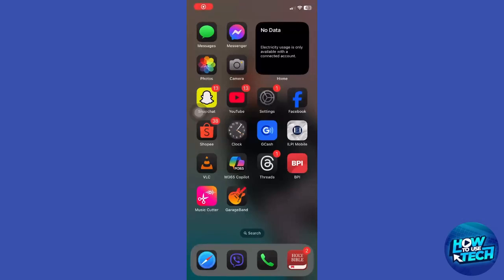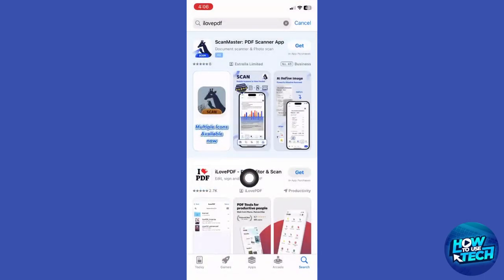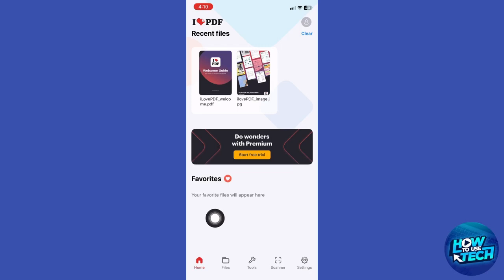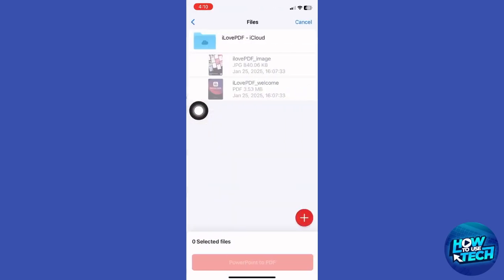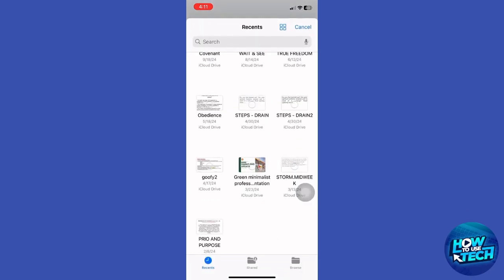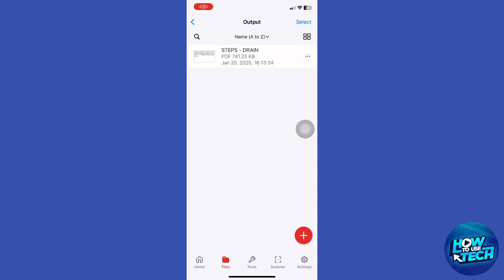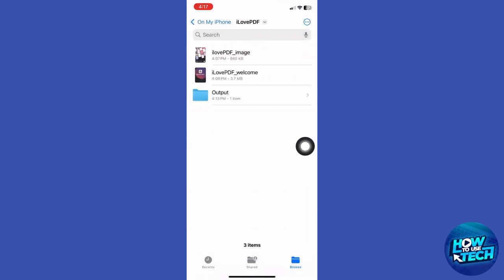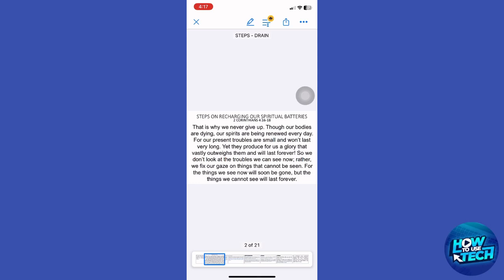How to Convert Powerpoint to PDF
In this video , I will show you How to Convert Powerpoint to PDF. The method is very simple and clearly described in the video.